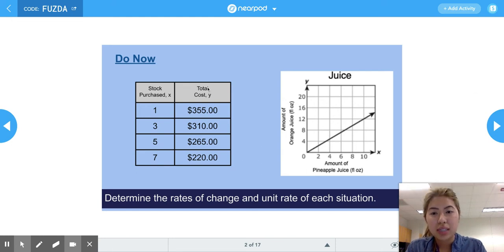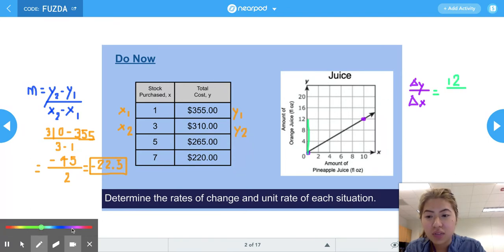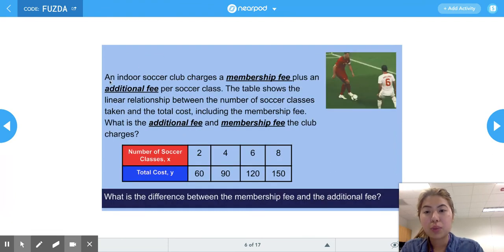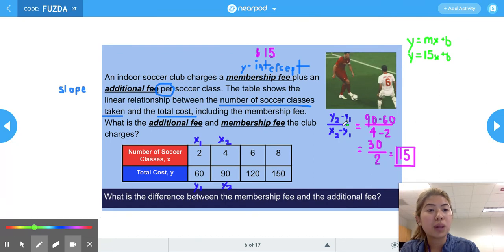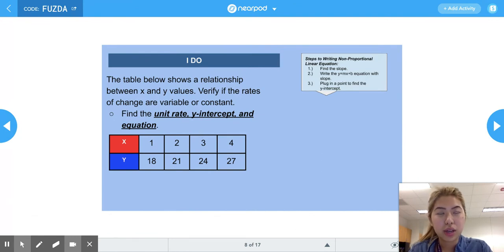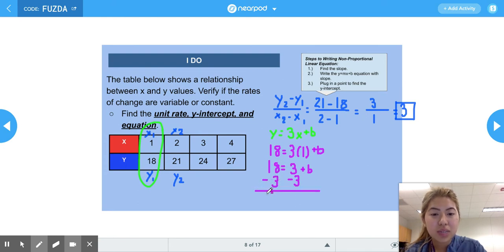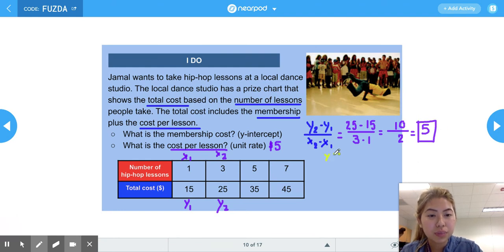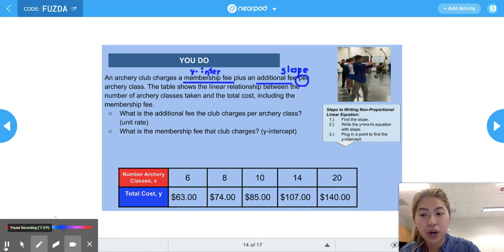8.4C Rate of Change & Y-Intercept From Tables l Math with Ms. Huang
In today's lesson, we work through finding the rate of change and y-intercept from word problems and tables.